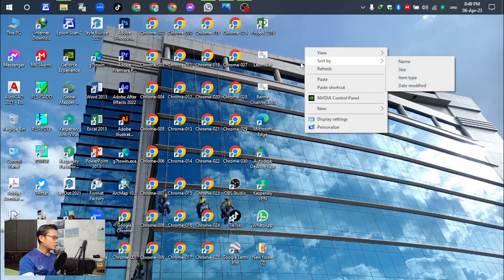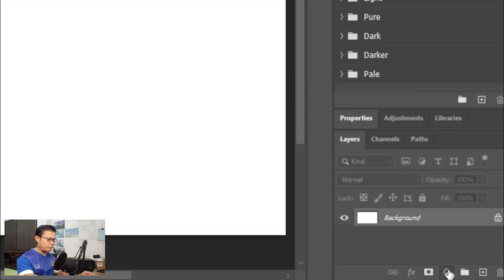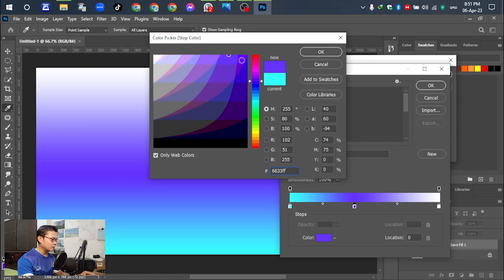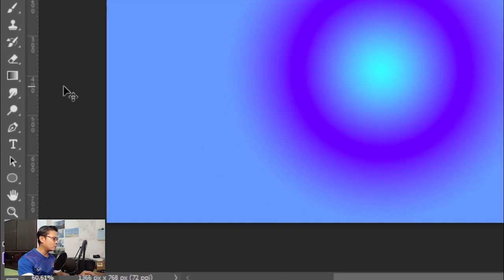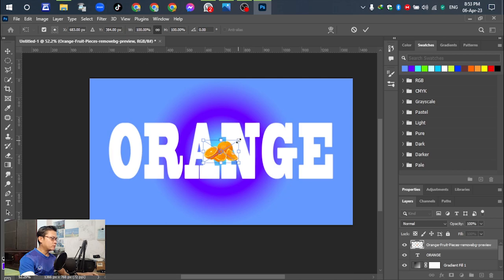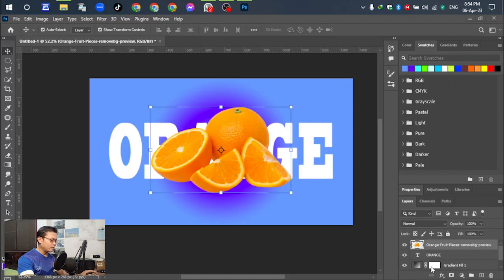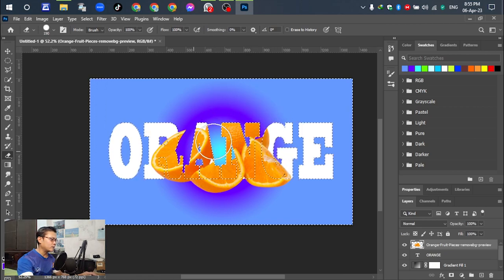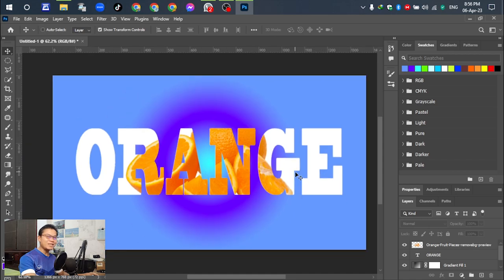Letter Portrait Text Effect Photoshop Tutorial, สอนสร้างรูปทรงข้อความแบบงามๆใน Adobe photoshop